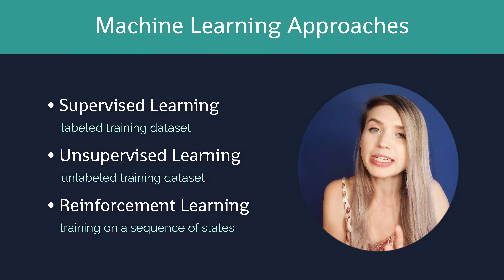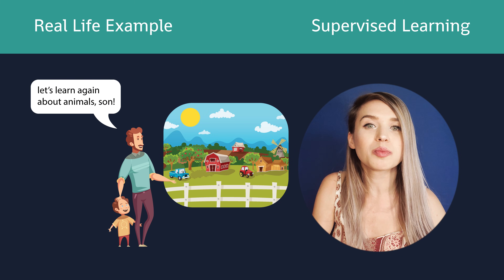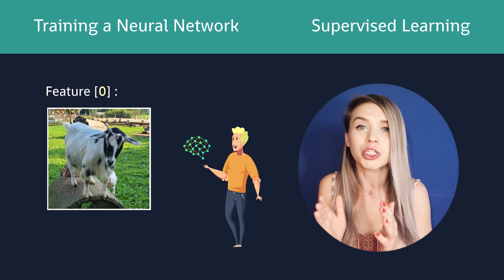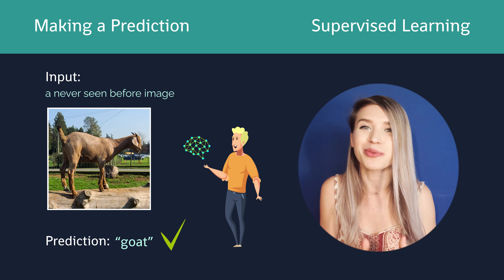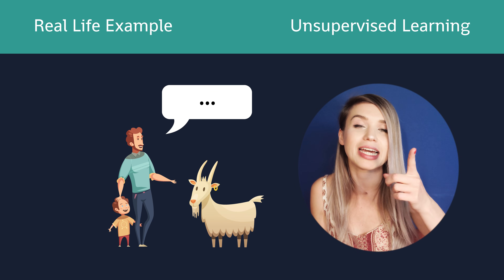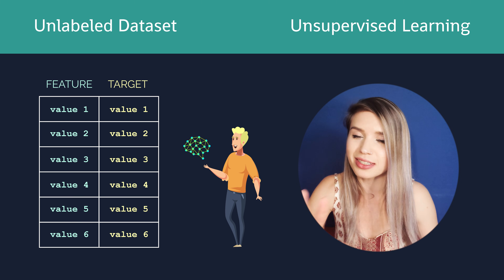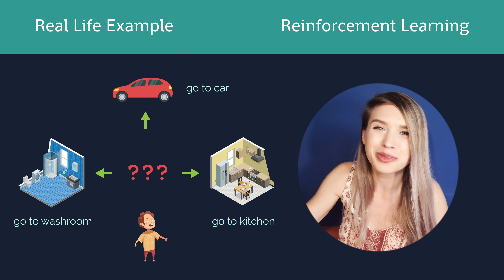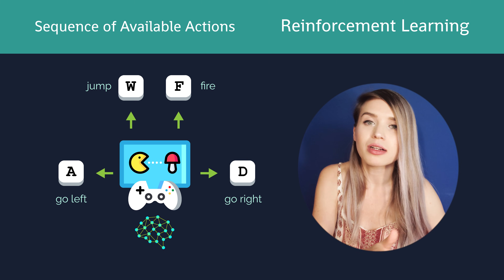Machine Learning FOR BEGINNERS - Supervised, Unsupervised and Reinforcement Learning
What do you guys think about an Artificial Intelligence Simplified series?? 🤖🤖🤖
I got so many requests, but since it's not directly related to Python I thought I should test the ground with an Introduction video before we dive any deeper!

In this introduction to the topic, we'll talk about a few Machine Learning approaches (more commonly known as paradigms, but I try to avoid fancy words 😋). I will illustrate the concepts behind each approach with colourful graphics and real life examples.

We'll discuss:
00:39 - Supervised Learning
04:12 - Unsupervised or Self Supervised Learning
05:50 - Reinforcement Learning

Just a quick reminder 📍
I'm not a teacher, but I'm a very very good student! in my family - scores below 90 are unacceptable! (it's a Russian parents thing I believe) 🤣
Everything I share with you guys is what I learn on my own, I am not a University professor and I am not a genius - I'm just a really good learner and hopefully I can help other lovely people with my findings 🤓

Thank you so much for the artists who worked hard on these graphics, I only assembled them 😉